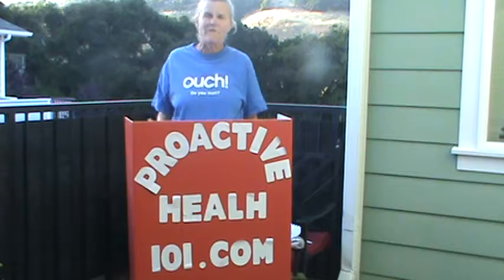Laurah Lee Myotherapy session 2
Laurah Lee explains what the 2nd session entails when you are going through the average sessions of 3-6 sessions to reduce or relieve your pain otherwise sign up for soon to be released video series found in your email box, each video covers different muscle spasm scenerios email: or sign up at ProactiveHealth101.com